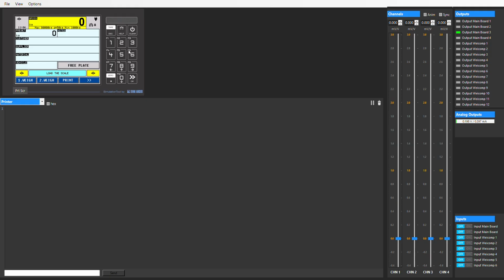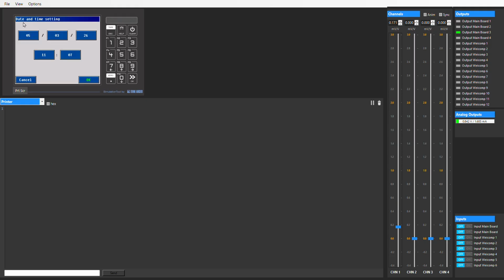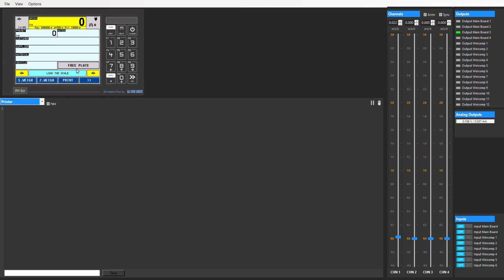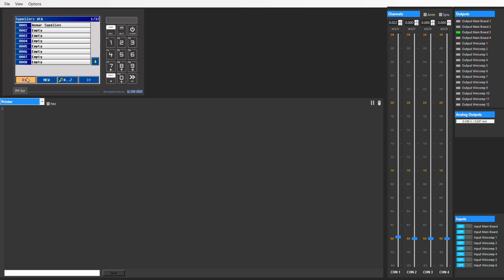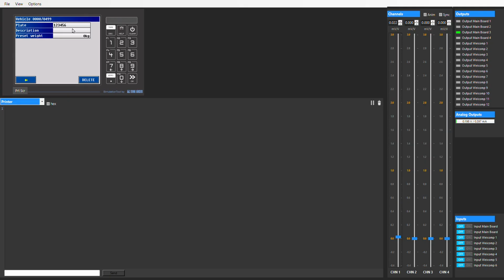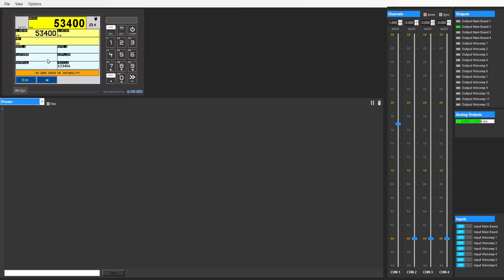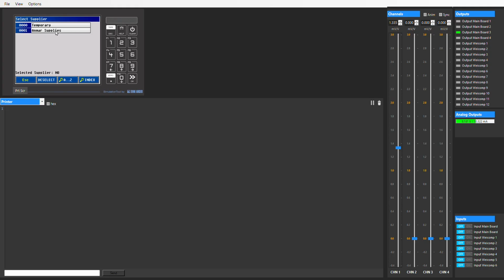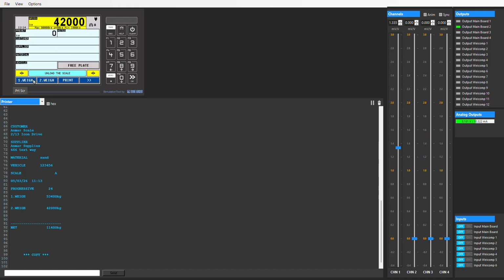Dini Argeo - 3590AF03 Basic Operation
A quick overview of the Dini Argeo 3590AF03, covering the basic operation of the indicator and key functions to help you get started. Ideal for users looking for a simple introduction to everyday use.